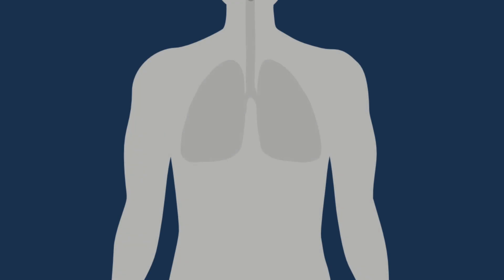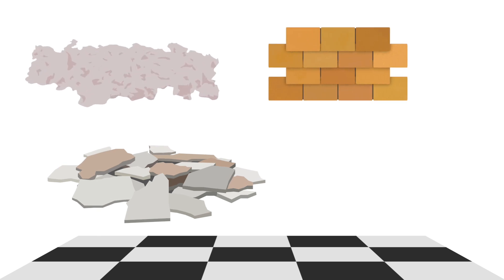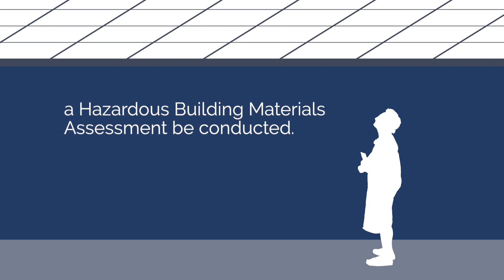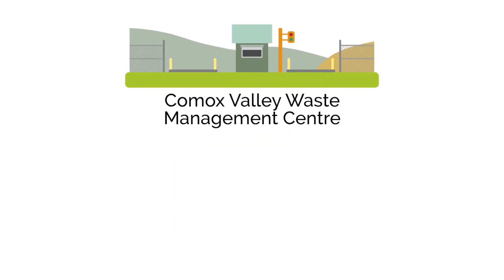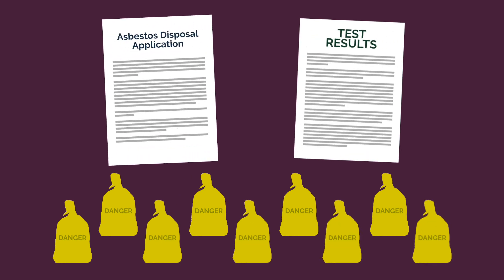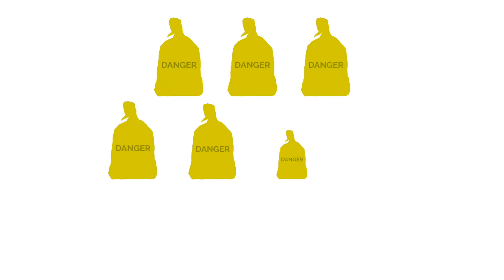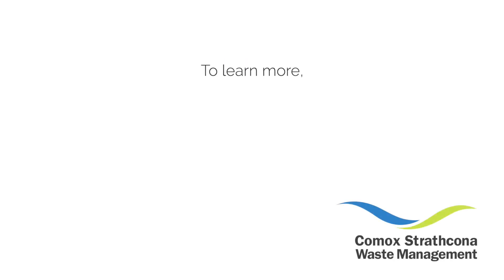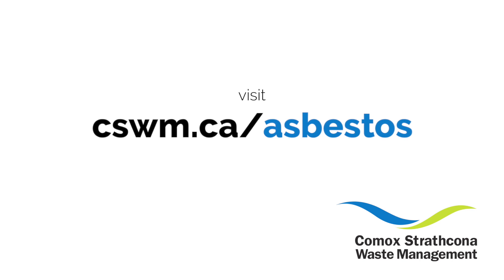Disposing of Asbestos Safely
Before taking on any renovation, remodeling or demolition, it’s important to understand the dangers of asbestos and where it may be found in your home so you can take the necessary steps to protect yourself from the risk of exposure. It's equally important to learn how to dispose of it safely.